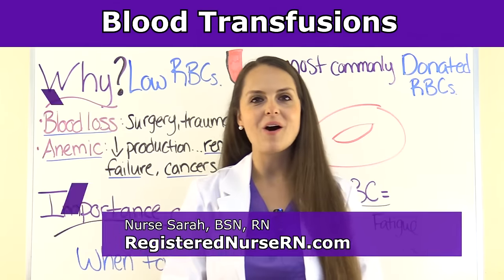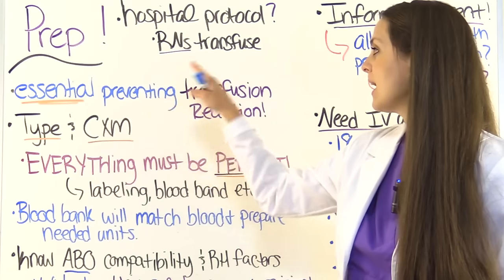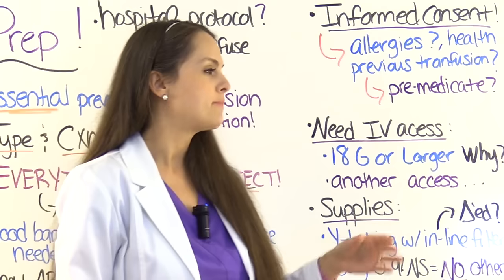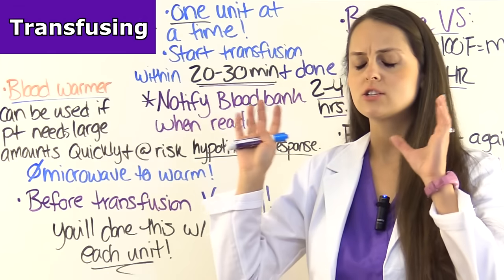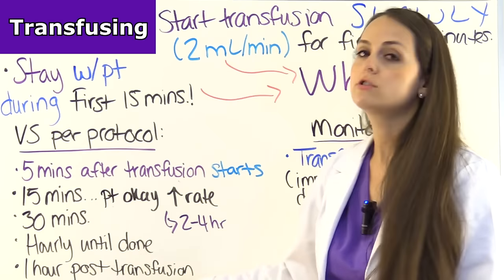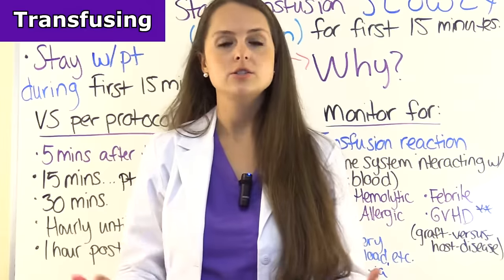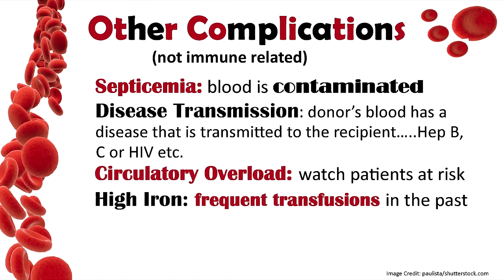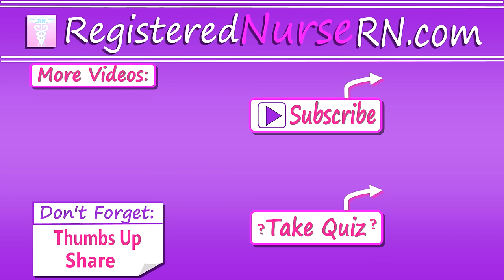Blood Transfusion Procedure Nursing | Reaction Types, Complications (Hemolytic/Febrile) NCLEX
Blood transfusion procedure nursing lecture: transfusion reaction (hemolytic, febrile, allergic, GvHD) and complications for NCLEX.

What is a blood transfusion? It’s where the nurse transfuses a patient with new red blood cells via a venous access. It is most commonly donated red blood cells.

WHY do patients need blood transfusions? Because the patient is low on RBCs (erythrocytes). This may be due to anemia (body not producing enough substances to maintain or produce red blood cells like in renal failure, cancers etc.) or the patient has experienced excessive blood loss (surgery  or trauma)

What's the importance of RBCs? Our body can't function without them very well! A patient will start to look pale, feel weak, experience shortness of breath with activity, and tachycardia (heart has to work harder) etc.

Red blood cells, with the help of the protein hemoglobin, carries oxygen it receives from the lungs throughout our body and helps remove the CO2 built up in our body to the lungs to be exhaled. The body's organs need fresh oxygen to function.

When is a patient usually transfused? It depends on what is going on with the patient, but recent guidelines by the American Association of Blood Banks recommends transfusing blood when a hemoglobin levels fall 7-8 g/dL.

What are normal hemoglobin level? It varies depending on gender:
Men: 14 to 18 g/dL
Women: 12 to 16 g/dL

Nurse’s Responsibilities: as a nurse working in a hospital transfusing blood is VERY common! You need to know this for not only NCLEX but the job as well. Most hospitals only allow registered nurses to transfuse blood. The nurse will prepare the patient for the transfusion (draw labs, obtain informed consent etc.), transfuse and monitor the patient during the transfusion for a transfusion reaction. Please see the video for in depth details on the blood transfusion procedure.